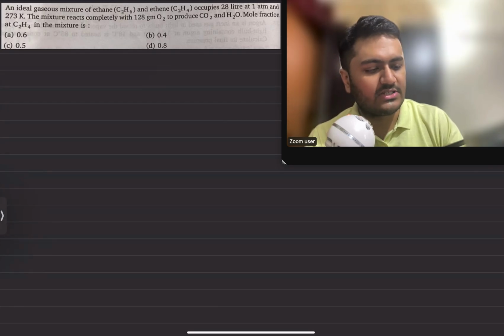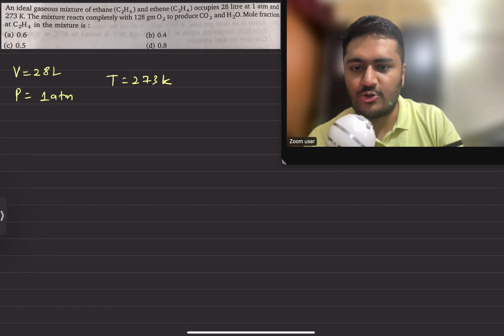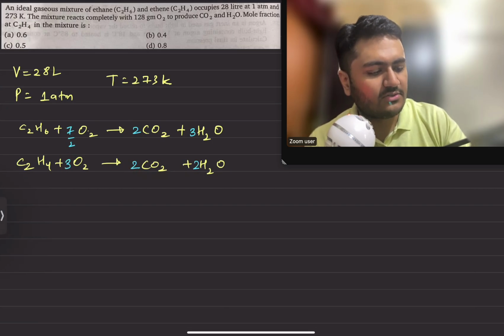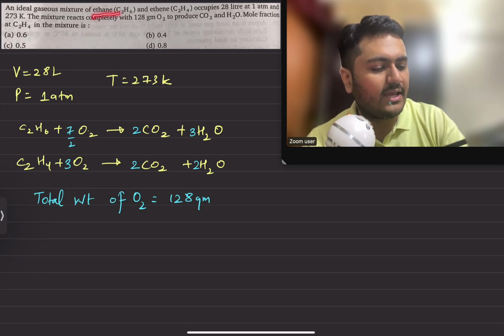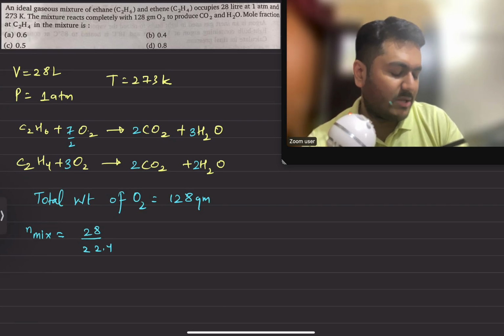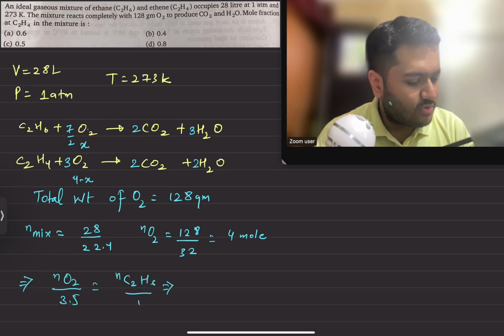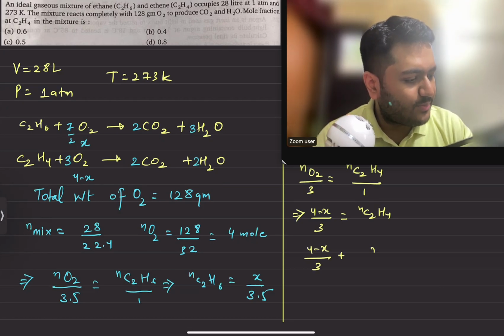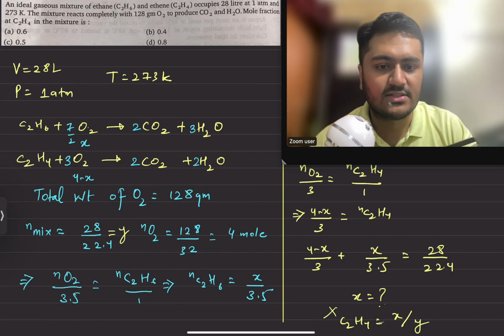Level 2| Gaseous State||Question 1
Level 2 Topic : Gaseous State
Subtopic: Eudiometry
An ideal gaseous mixture of ethane (C2H6) and ethene (CH4) occupies 28 litre at 1 atm and
273 K. The mixture reacts completely with 128 gm O, to produce CO, and H,O. Mole fraction at C,H4 in the mixture is :